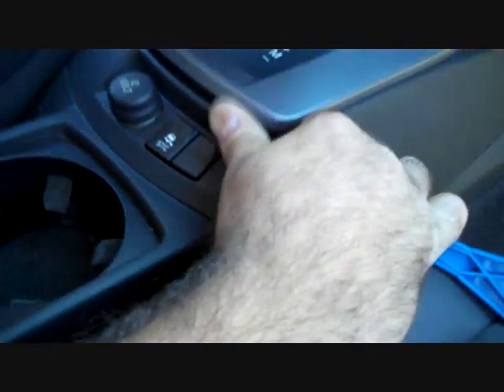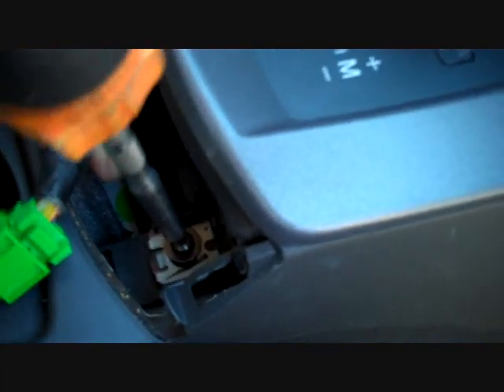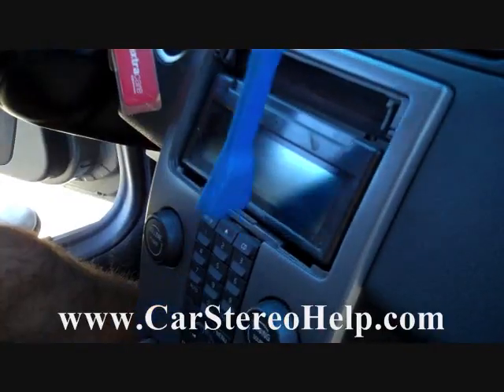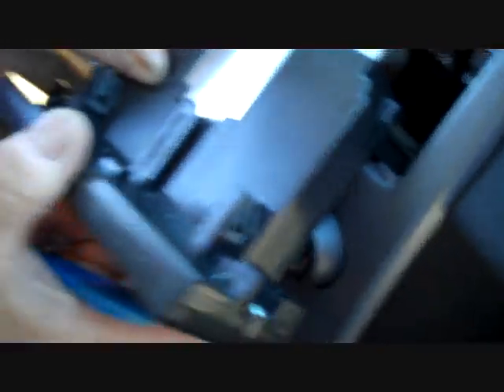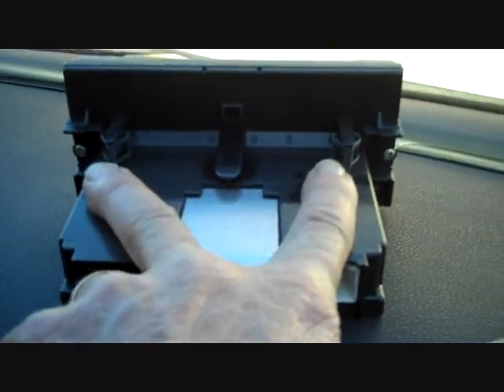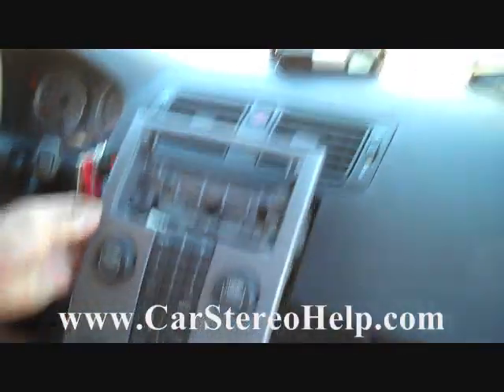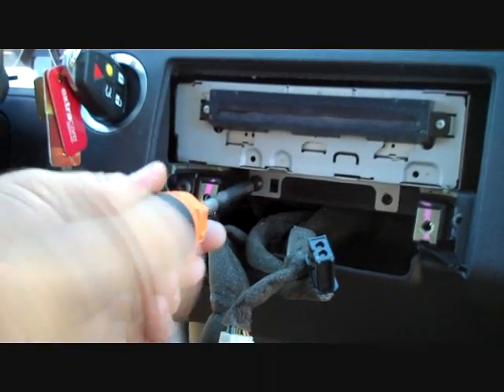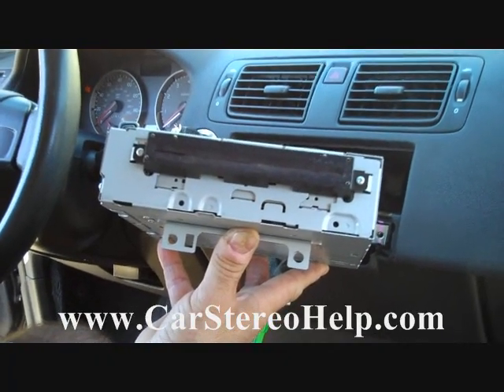Volvo S40 Car Stereo Removal 2004 - 2009 = Car Stereo HELP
with YEAR and MODEL for speaker, amps and more...